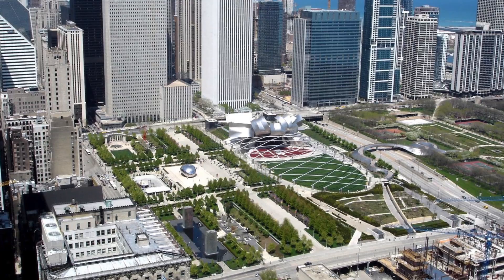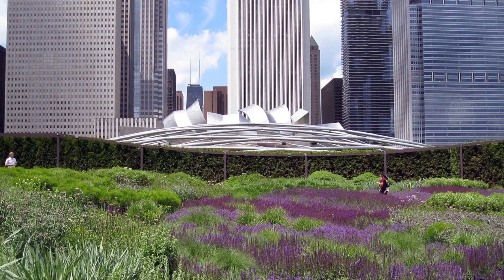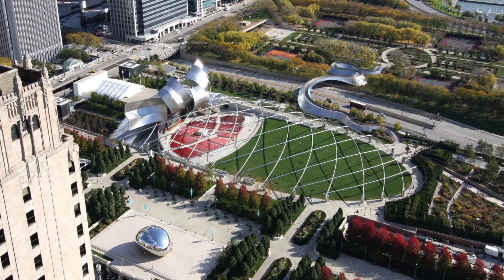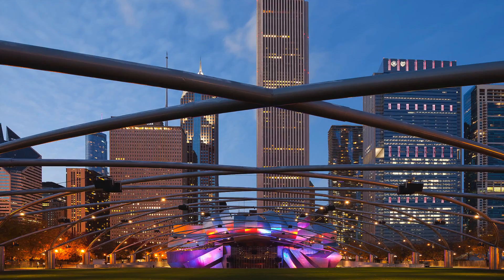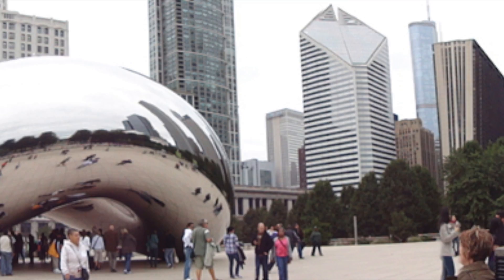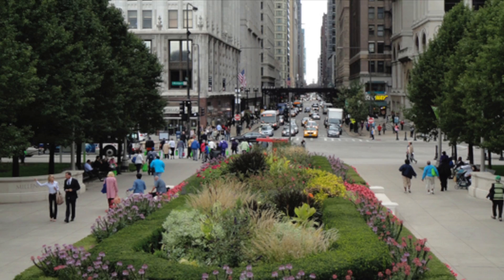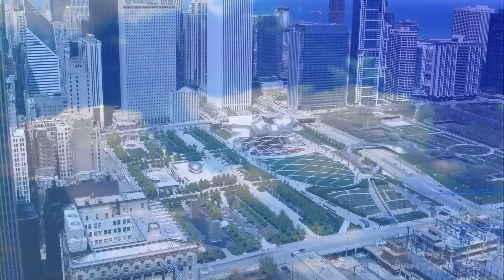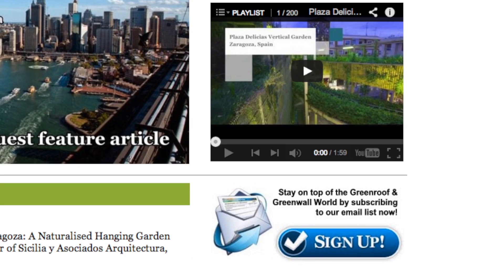Millennium Park - Project of the Week 6/9/14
Created to reinvigorate a 25-acre tract of land in Chicago's Grant Park, Millennium Park is a multi-award winning 24.5-acre public park with venues for performance, art, sculpture, architecture and landscape architecture, located between Chicago's lakefront and the central business district (the loop). At 24.5 acres, Millennium Park is considered either the largest or one of the largest intensive greenroof projects in the world and covers two multi-level parking lots with a total of 4,000 cars, a commuter rail line, and an opera hall.

When Millennium Park opened on July 16, 2004, it transformed an industrial wasteland into Chicago's showplace for cutting-edge art, architecture, landscape design, music and more; the centerpiece of Millennium Park is the Jay Pritzker Pavilion, a bandshell designed by Frank Gehry. Today, it is Chicago's second-largest tourist attraction -- and the City will mark its 10th anniversary throughout the summer. In 2014, the Millennium Park 10th Anniversary Summer Celebration will feature dozens of free events and exhibitions including new, monumental sculptures by Spanish artist Jaume Plensa, designer of Crown Fountain; indie rock, electronica, jazz, classical and world music; films, simulcasts and documentaries shown on an outdoor, 40-foot LED screen; family activities; workouts and more.  Due to the size, scope, and multi-phase approach, several companies provided waterproofing, including: Barrett Company; American Hydrotech, Tremco, and Henry.